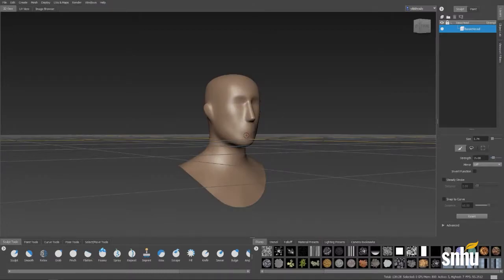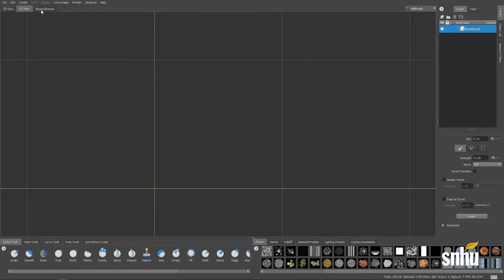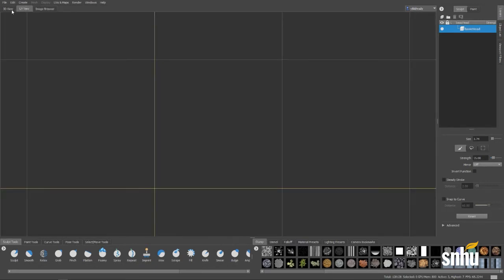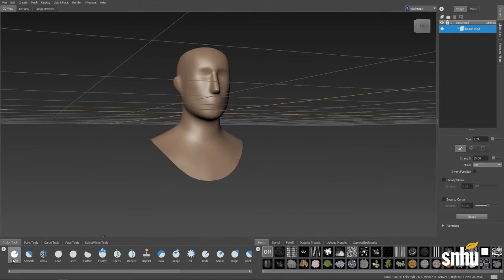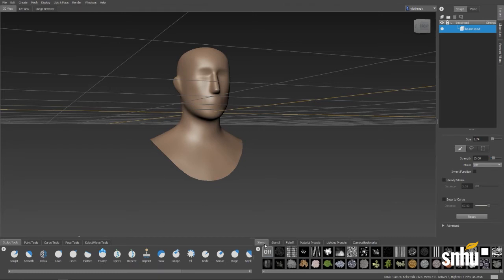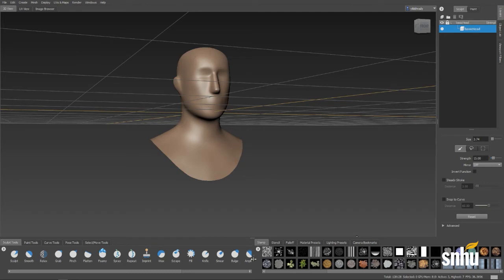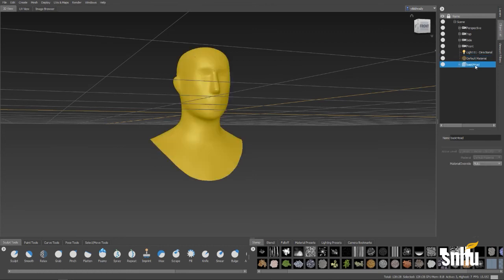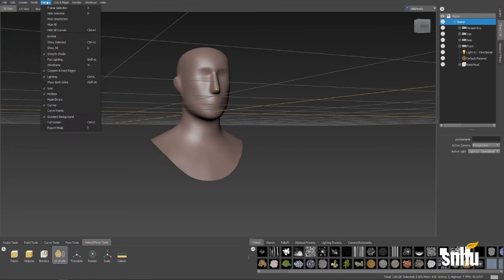Menus Part 1